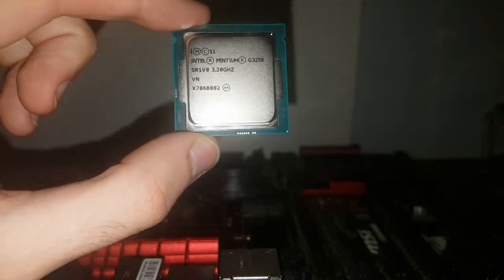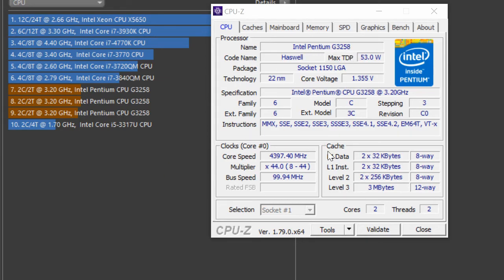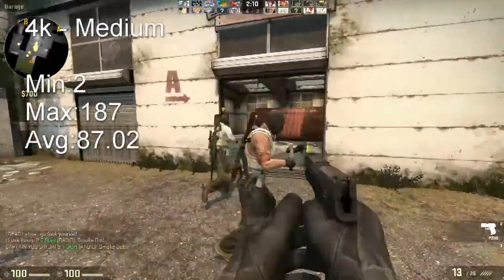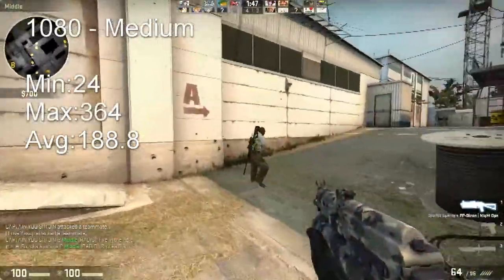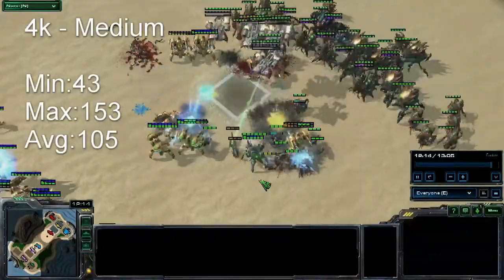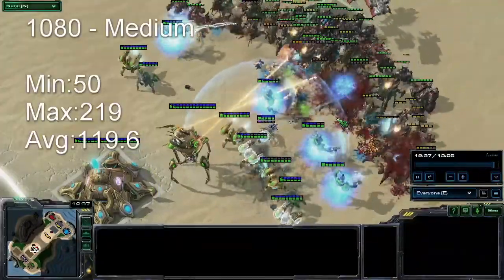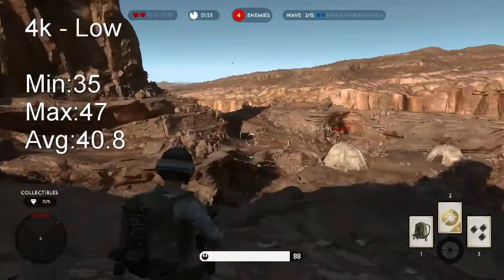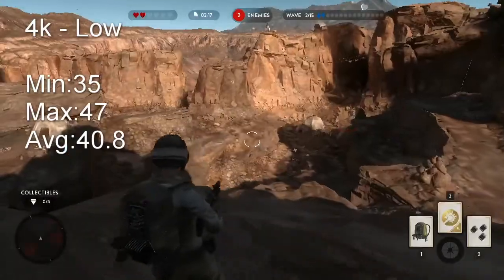Is the Pentium g3258 still good in 2017?(20th anniversary Overclocked pentium!)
Hello guys today we'll be taking a look at the pentium g3258. It's a fully unlocked pentium  and we will be using a hyper 212 evo to cool it off and reach 4.4ghz. Hope you guys enjoy and thanks.

Games tested:
Star wars battlefront
cs go
starcraft 2

Specs:
CPU - g3258
Ram - 8gb ddr3
PSU - CX 430